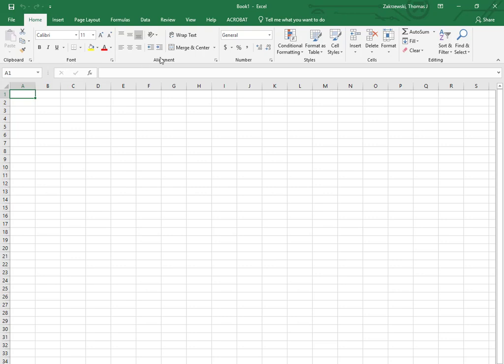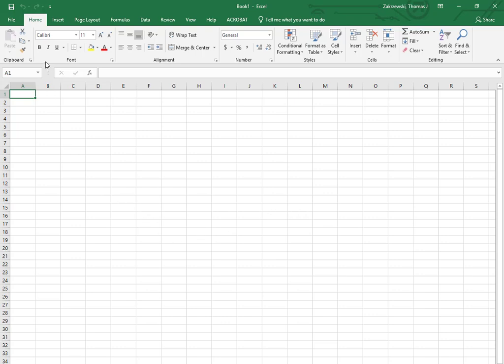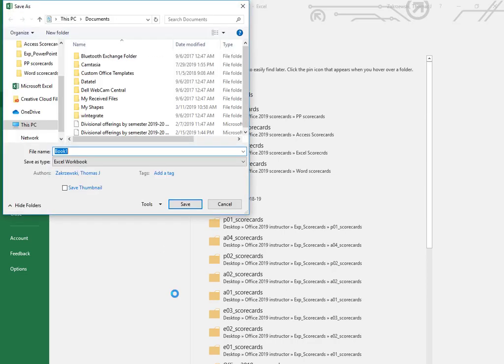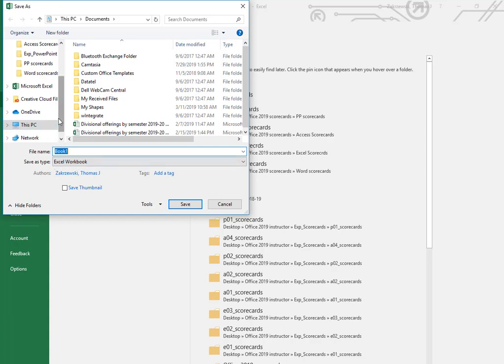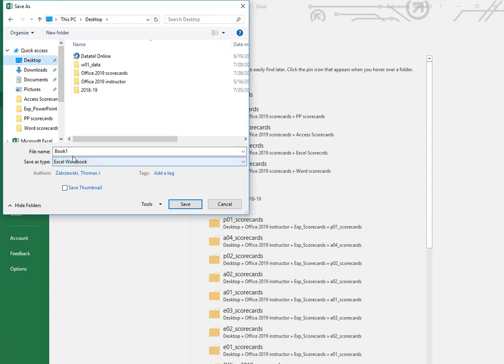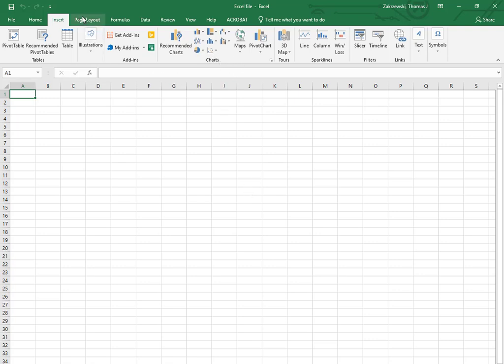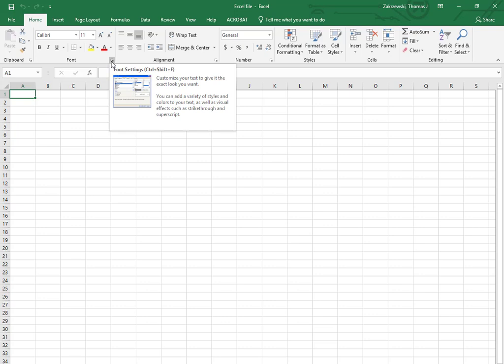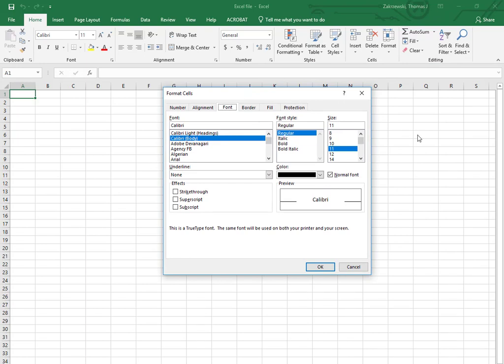Common Features Excel